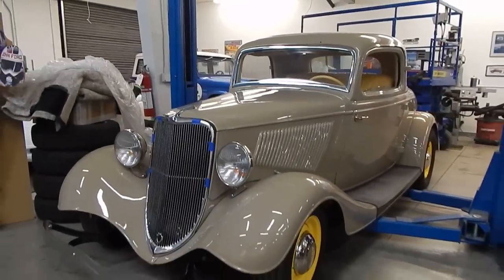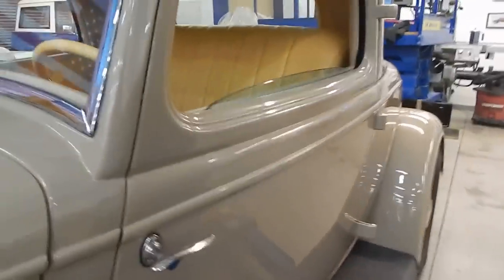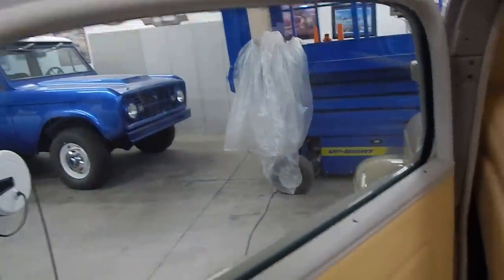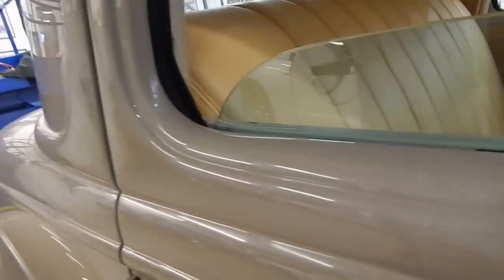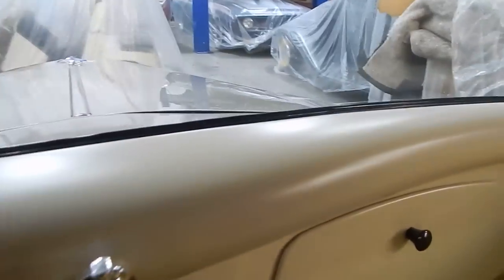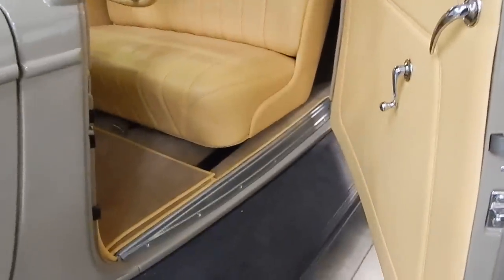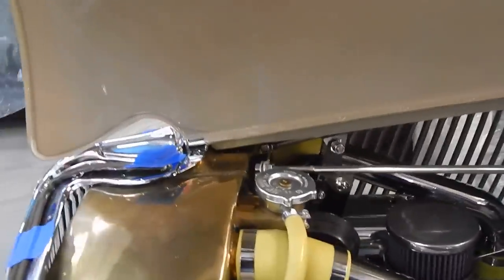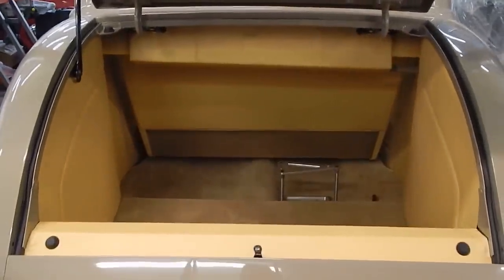1933 Ford 3 Window Coupe Henry Steel FlatHead V8 (Sorry Sold)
1933 Ford 3 Window Coupe Henry Steel FlatHead V8. (Sorry Sold) Available only at Spuds Garage Direct